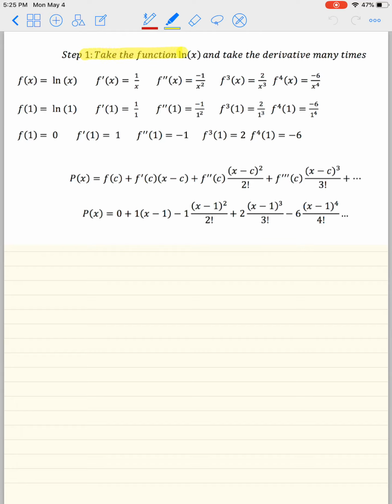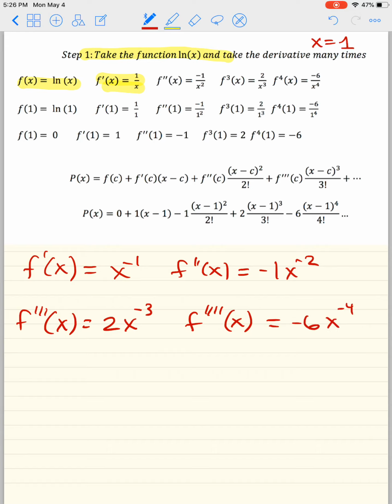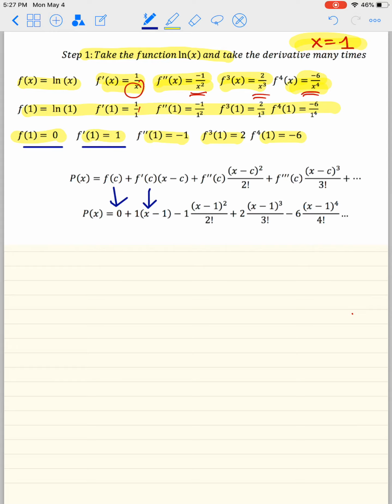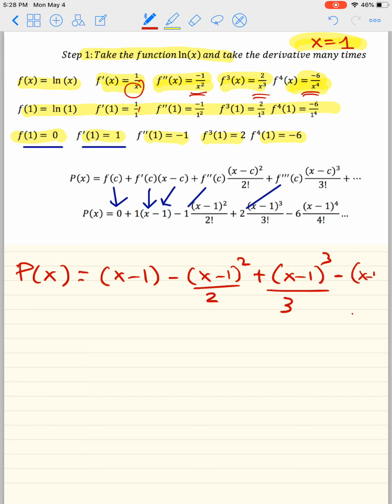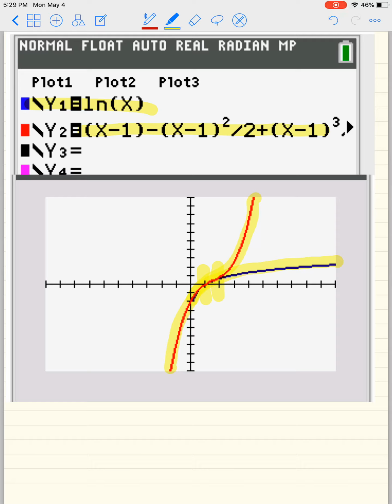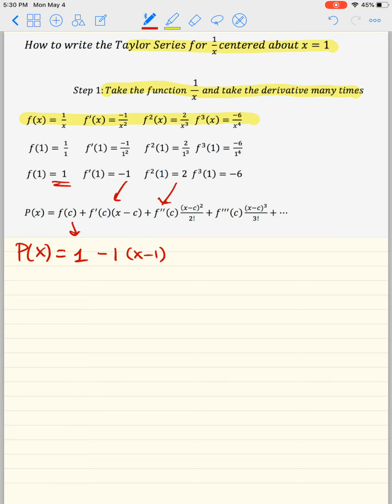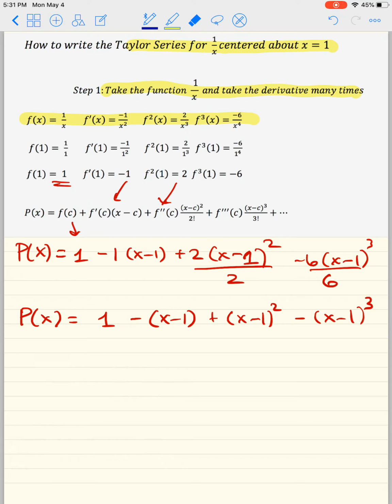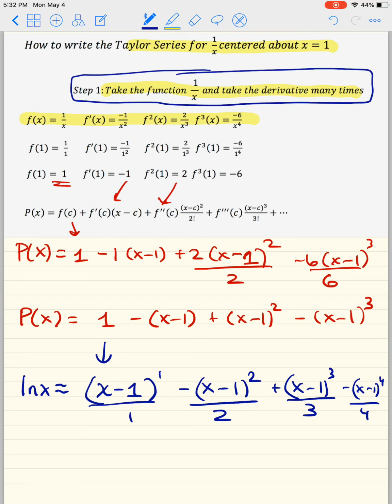Taylor series V (simple and easy) ln(x) and 1/x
In this video I show you how to create a Taylor series for ln(x) and 1/x  and  show the connection using derivatives and integrals. Very very easy.